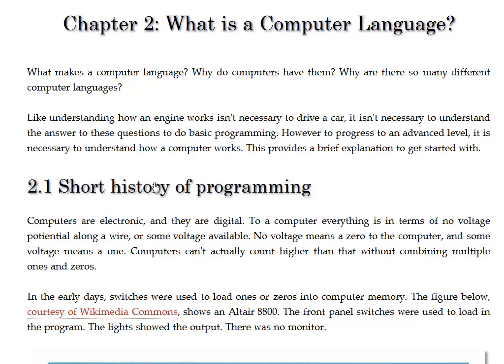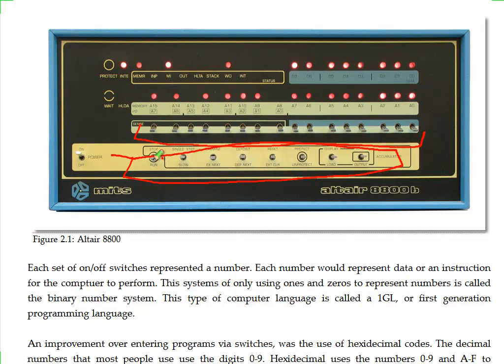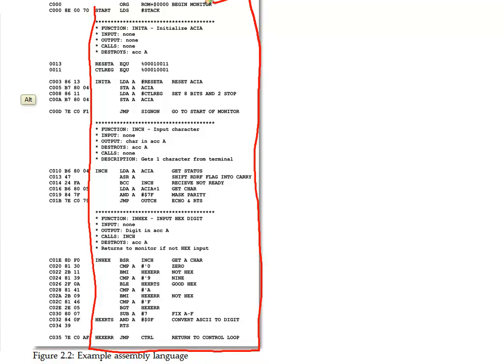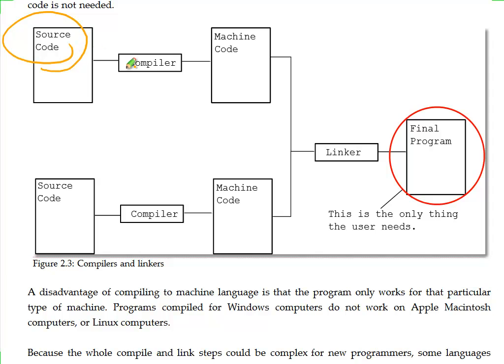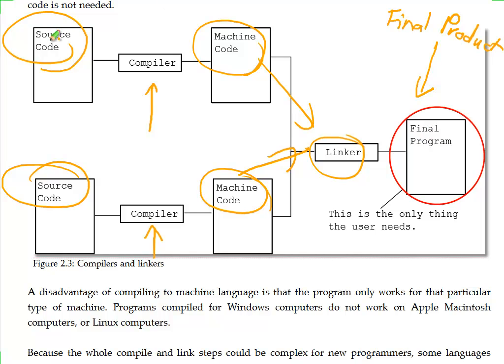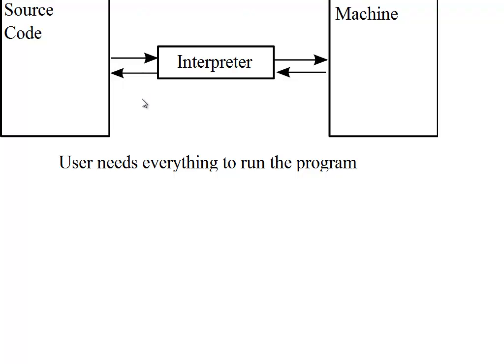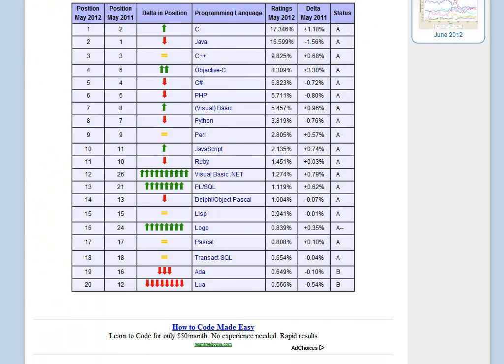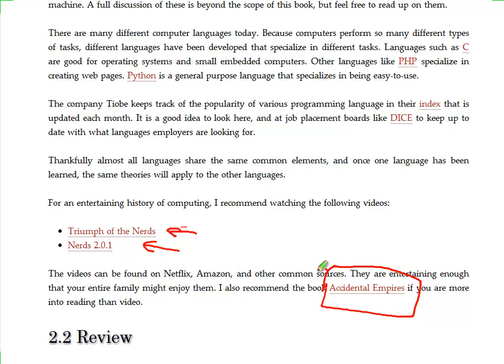Chapter 2: Computer Languages